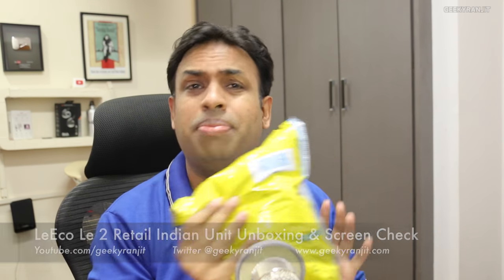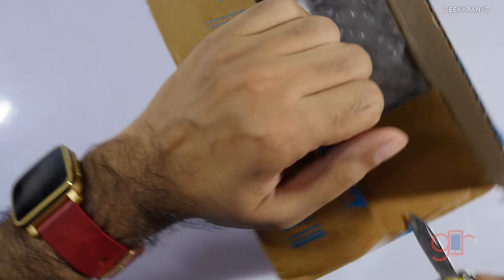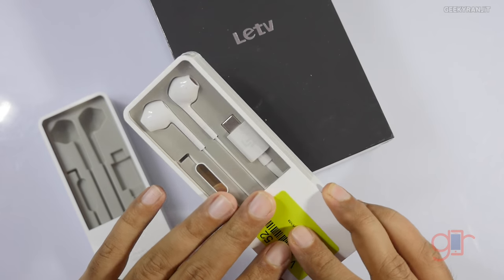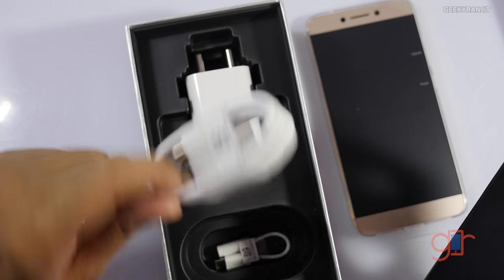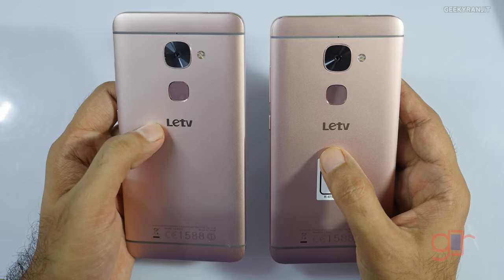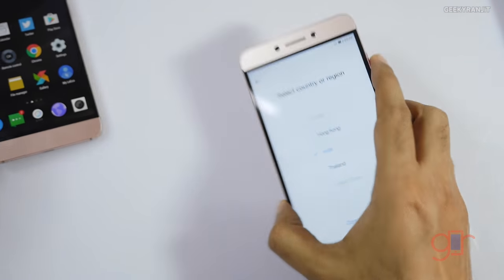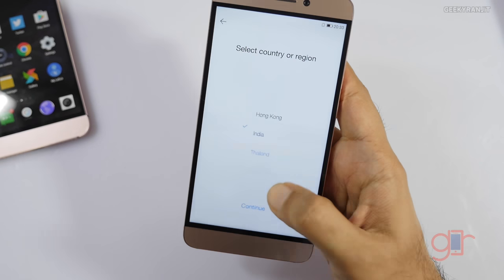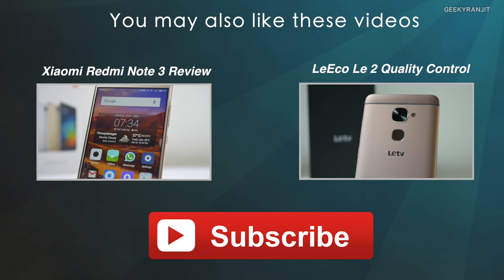Le 2 Unboxing & Screen Check & Issues (Indian Retail Unit)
LeEco Le 2 Unboxing & quick look at the screen flexing issue that I had on the review unit, I purchased this Le 2 retail unit from flipkart to check if even the retail units have some screen issues, watch the video and find out.